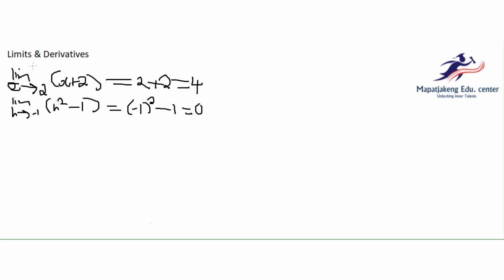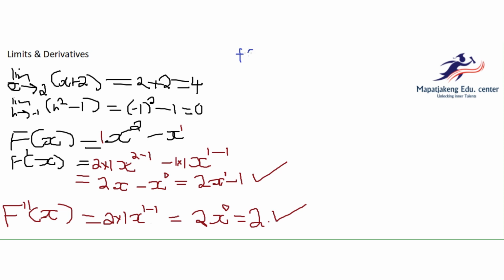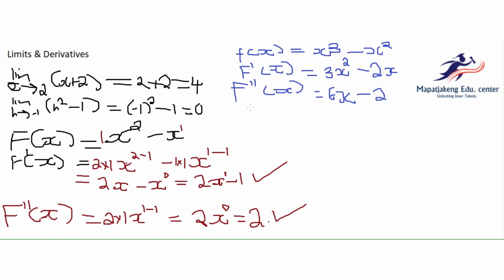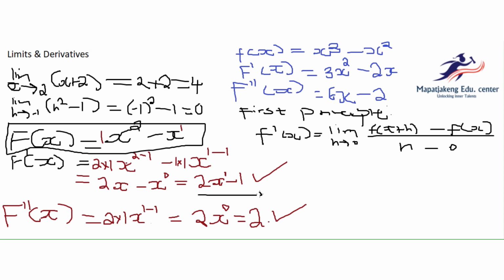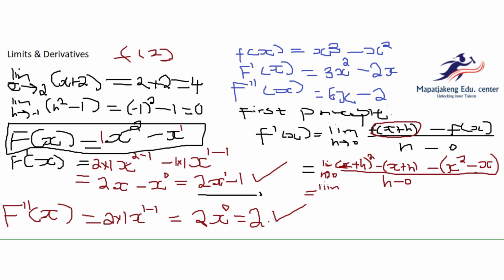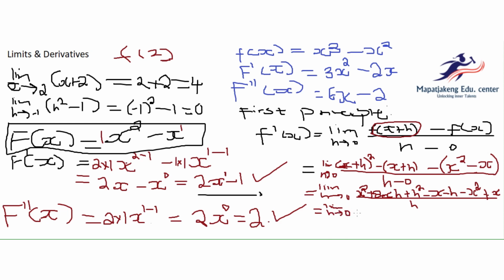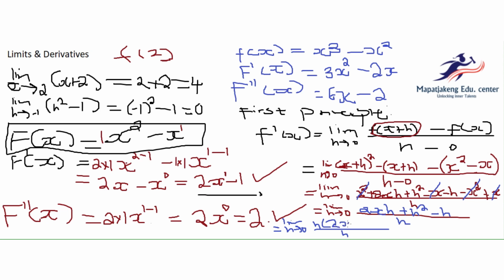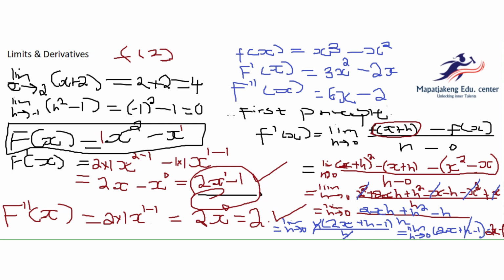limits and derivatives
Please watch this video first (the attached link) if you have not in order to gain a better understanding of what is happening in this one:

And I will never thank you enough, Thank you.